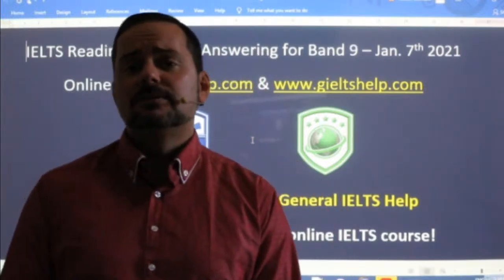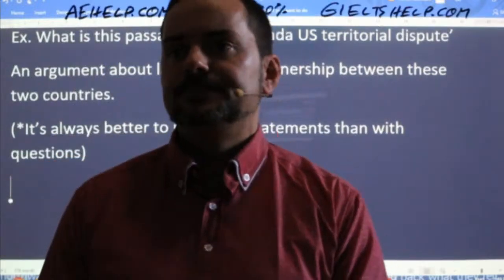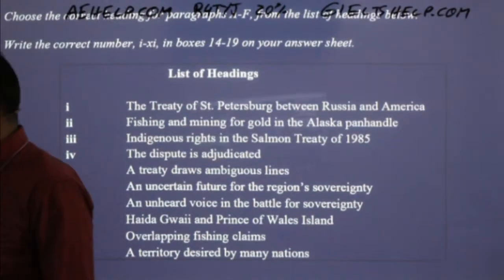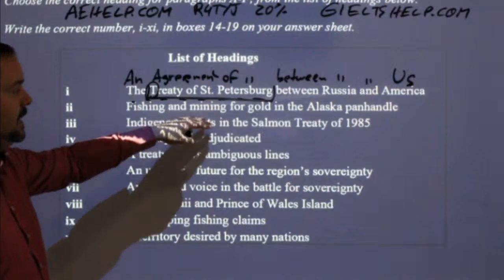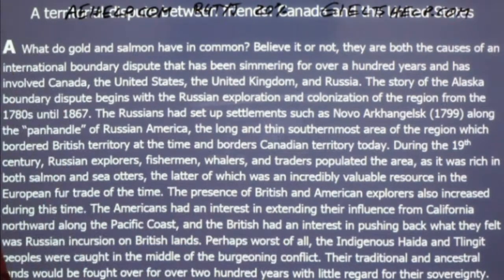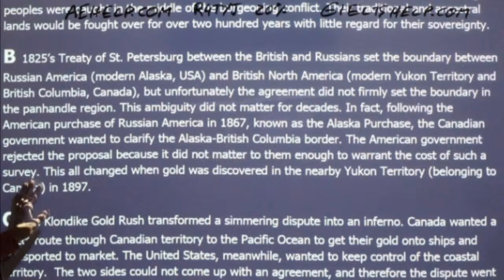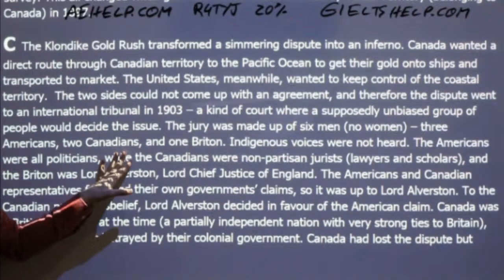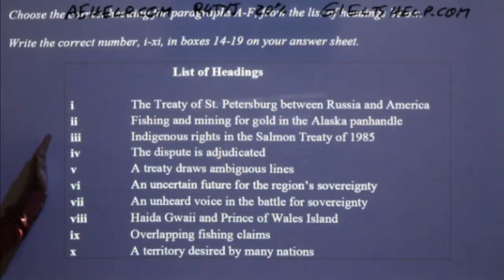IELTS Live - Reading Section - Answering for Band 9